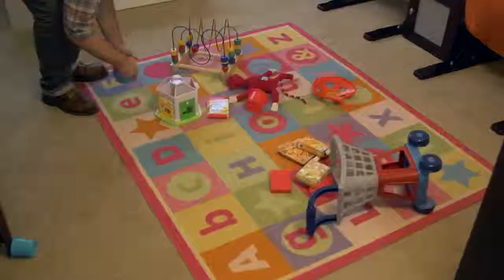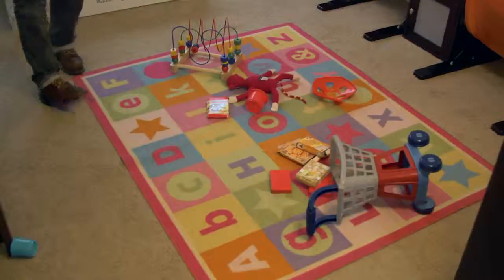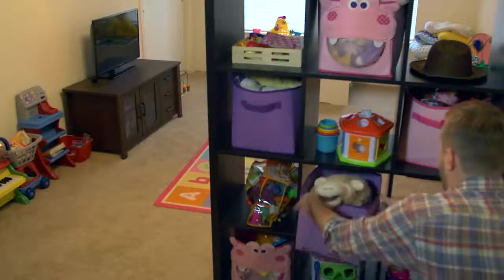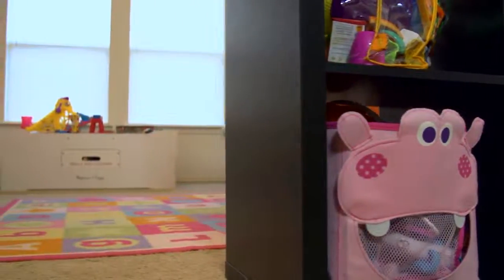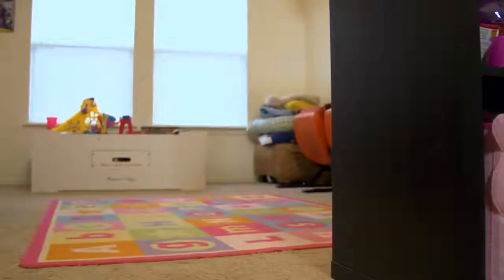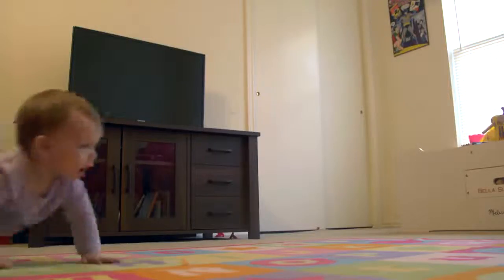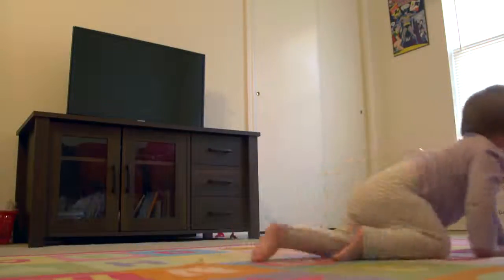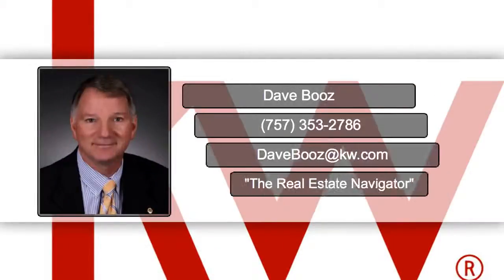Staging Tips: Put Away Toys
Don't let scattered toys distract a buyer's attention from all the nice features of your home.